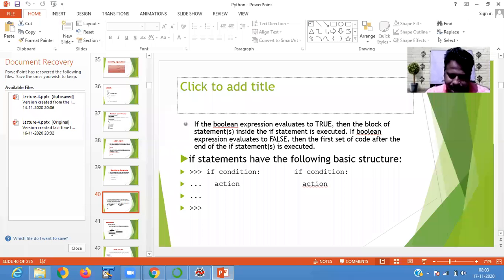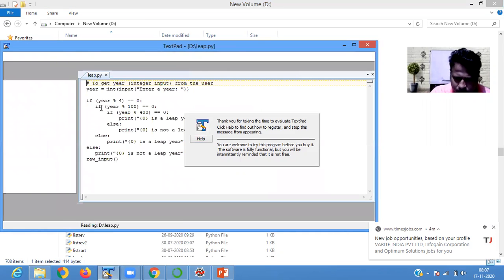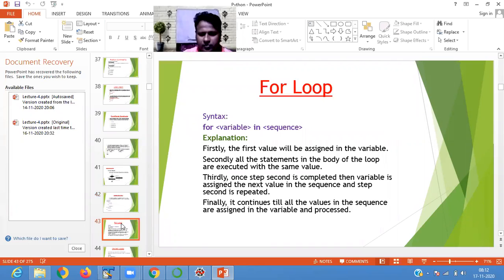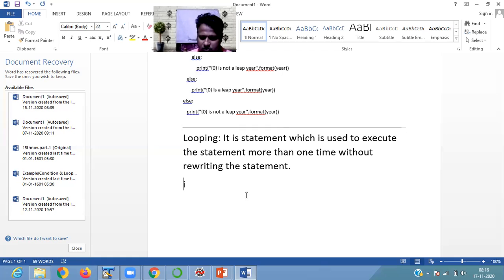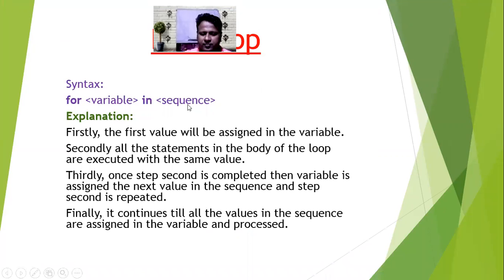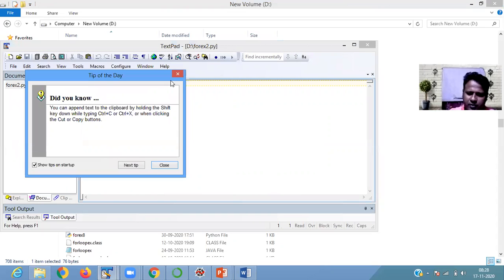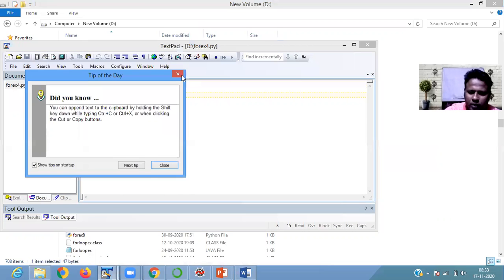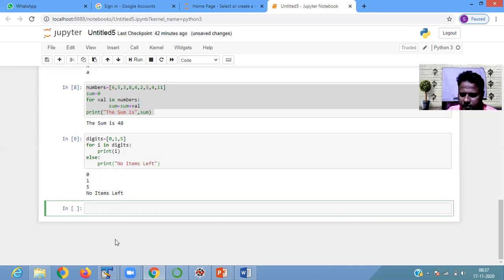Class 6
Python Looping